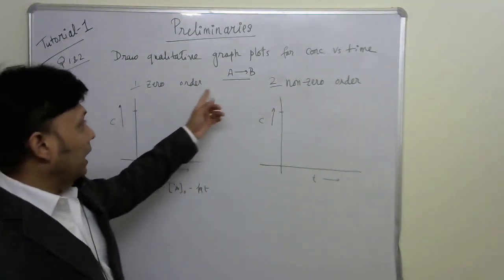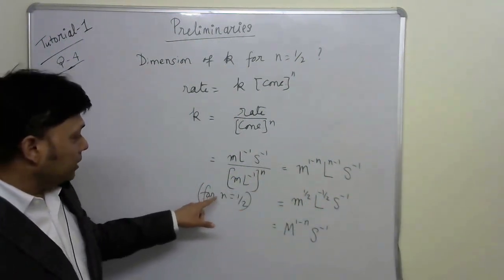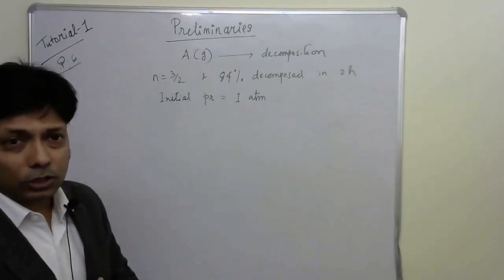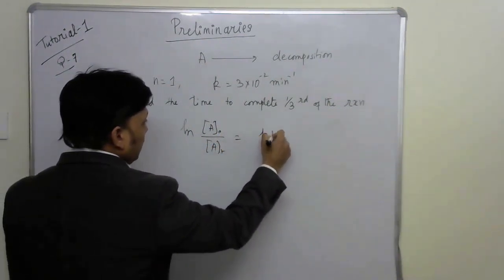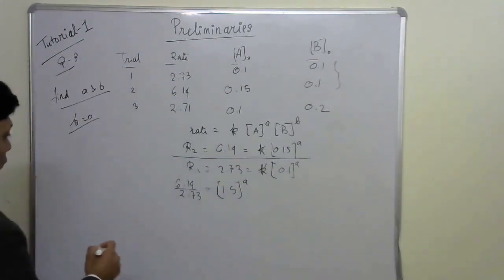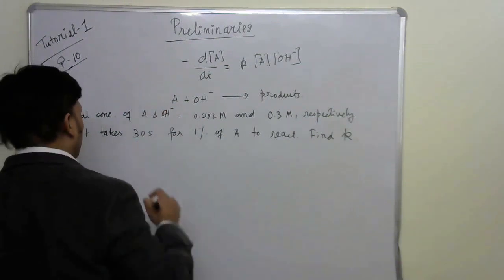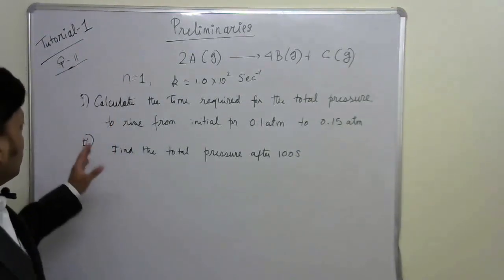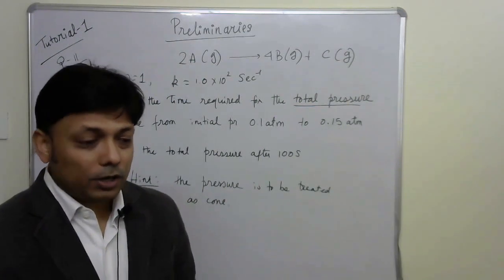Chemical Kinetics (NIT Rourkela) Tutorial - 1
Solutions to the problems of Tutorial 1